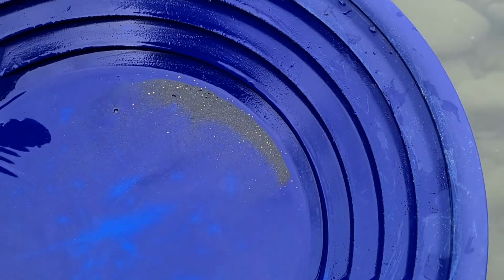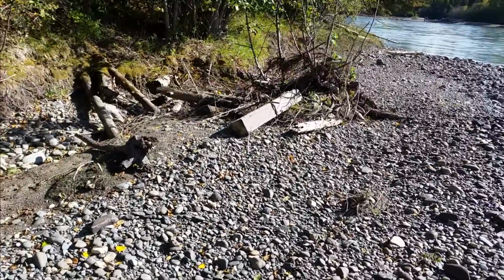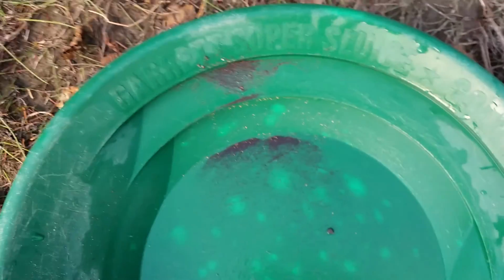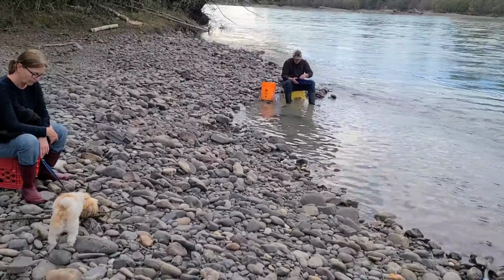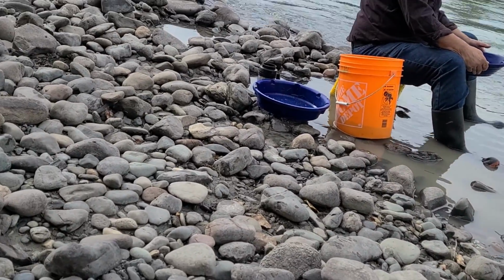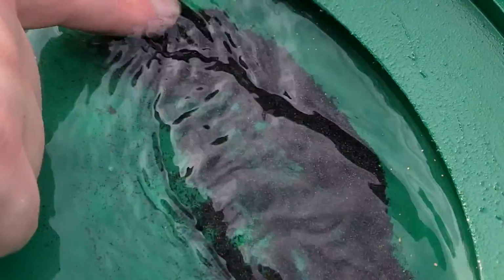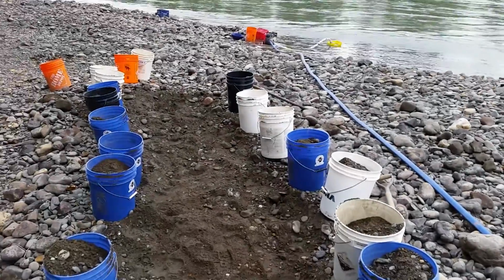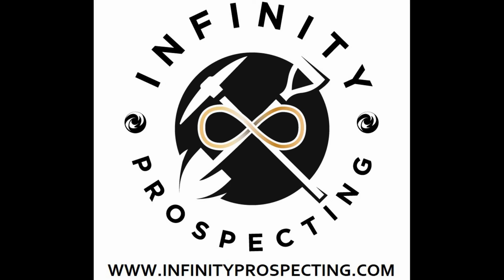New Canadian Gold Rush - A Self Replenishing Deposit of Flour Gold!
The Infinity team explores yearly fresh gravel depositions on one of their river claims while preparing a small scale mining plan. Every year brings fresh gold and new opportunities!

Interested in being a part of history? High gold prices and new technology spell fresh opportunities for those interested in a growing world wide gold rush! Want to catch nearly impossible to capture flour gold as if by magic? for Devin Gold VDR products to improve your fine gold take and reduce your cleanup times! Time is precious - save it now and earn more from your prospecting adventures!

Garrett Gold Pan Kits - pans, classifier, info books, snuffer, 2 vials, and magnifier!

Garrett Supersluice Gold Pan 15’’ (Most used gold pan)

Fisher Gold Bug Metal Detector with 6 1/2" Elliptical Search Coil

Garrett 1140900 Pro-Pointer AT Waterproof Pinpointing Metal Detector

Bilge Pump for recirculating sluice system
High Quality: Active Aqua Submersible Water Pump, 1110 GPH
Great value: Submersible bilge pump, 1100 GPH

1 ⅛ inch bilge pump hose kit for recirculating system

Variable DC speed controller for a cleanup sluice with bilge pump recirculating setup:

Honda Power Equipment WX15 Lightweight General Purpose 1.5" Water Pump with GX Series Commercial Grade Engine and Transport Handle

Honda - General Purpose 2-Inch Centrifugal Water Pump with GX12 118cc Series Commercial Grade Engine and 164 GPM Capacity - WB20XT4A

High Precision Digital Milligram Pocket Scale .001g sensitivity

Garmin inReach Mini GPS Satellite Communicator with accessory bundle

Jackery portable Power Station Explorer 240, 240Wh Backup Lithium Battery

Bear Spray (Common sense for hikers and prospectors!)

Jeweler’s loupe
JARLINK 2 Pack 30X 60X Illuminated Jewelers Eye Loupe Magnifier

Like the outdoors and want to learn more about the fascinating and potentially lucrative hobby of prospecting? Be sure to check out great prospecting channels like: Dan Hurd Prospecting Flour Gold Wizards 911 Prospecting Klesh Guitars Vo-Gus Prospecting